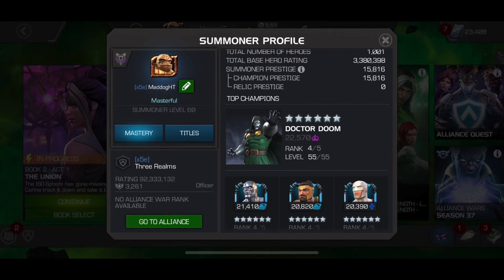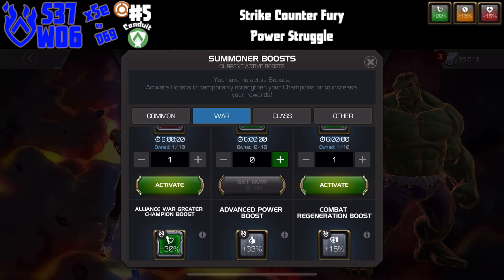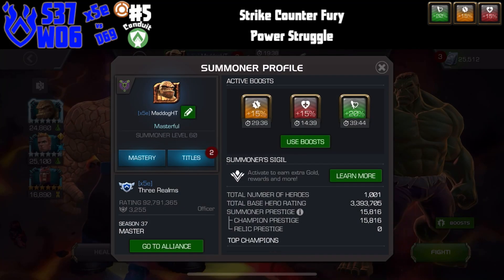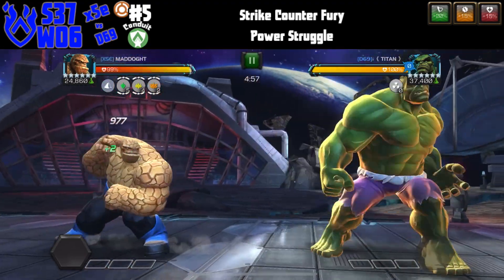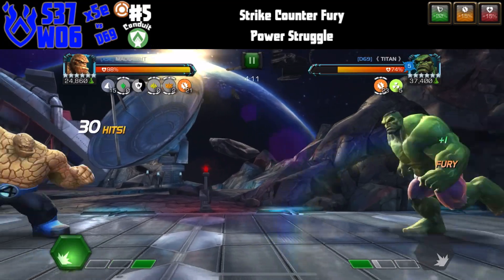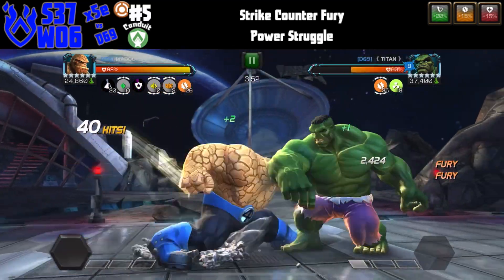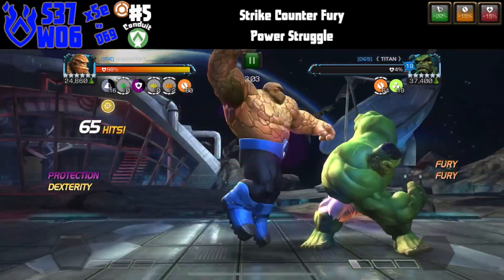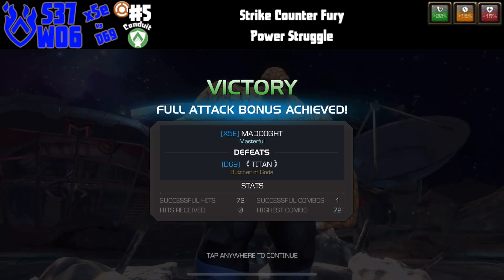Thing Thangs | AW S37 W06 N5 vs iHulk | Conduit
Node 5 - Strike Counter Fury + Power Struggle

Alliance War Season 37
War #6 vs [D69] Deez Nut$

0:00 Intro
1:11 Thing vs iHulk [Conduit]

Song: This Is Our Year by LC Music Tracks